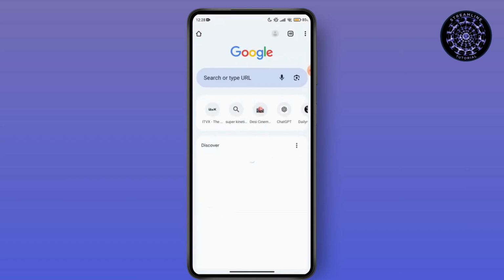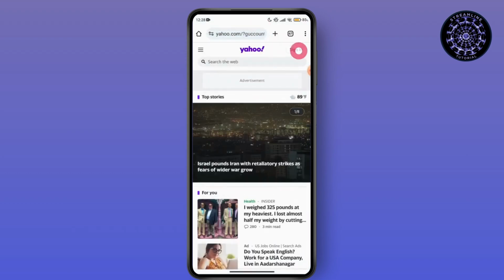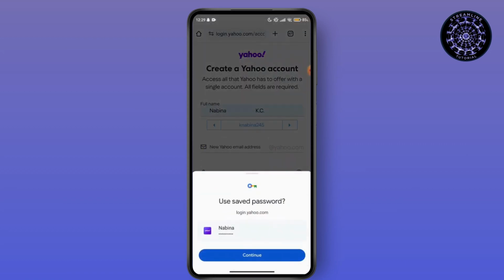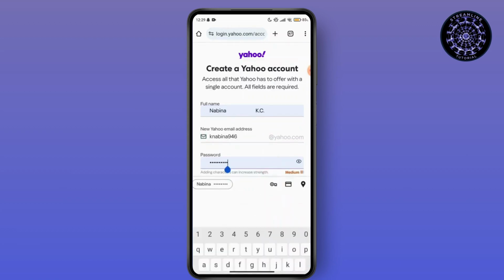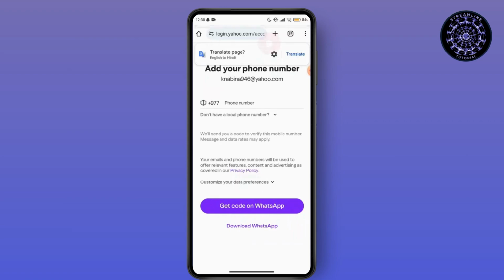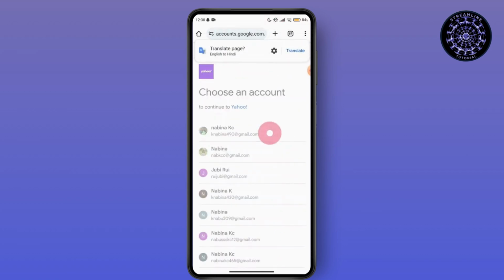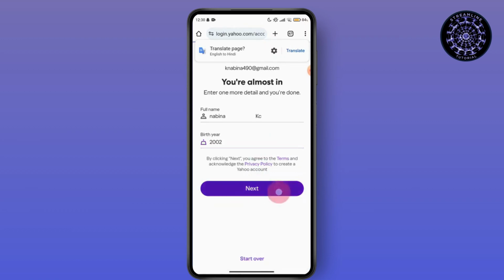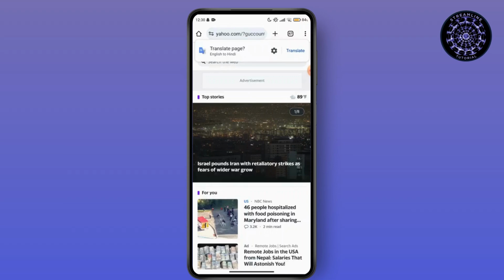How to Create Yahoo Email Account Without Phone Number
Title: How to Create Yahoo Email Account Without Phone Number

Description:

In this video, we’ll show you how to create a Yahoo email account without the need for a phone number. Whether you’re looking to maintain your privacy or avoid phone number verification, we’ll guide you through the process to get your account set up quickly and easily.

Topics Covered:

Creating a Yahoo Account:
Learn the basic steps to start creating your Yahoo email account.

Bypassing Phone Number Requirement:
Discover how to skip the phone number verification step while setting up your account.

Setting Up Account Recovery Options:
Learn alternative methods for securing your account without a phone number.

Troubleshooting Tips:
Common issues and how to resolve them when creating your account without a phone number.